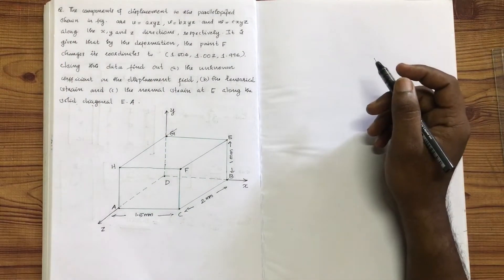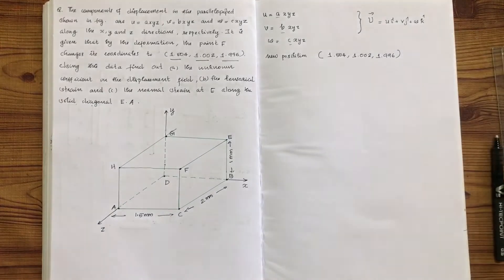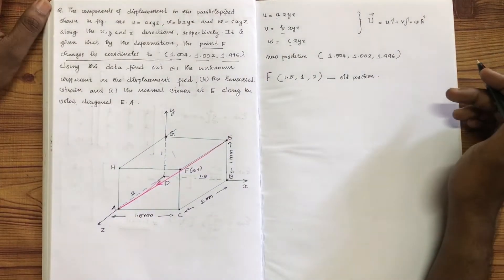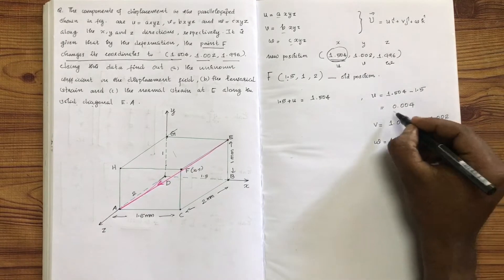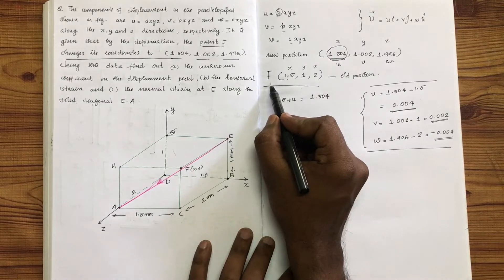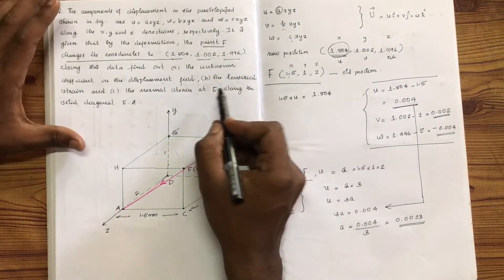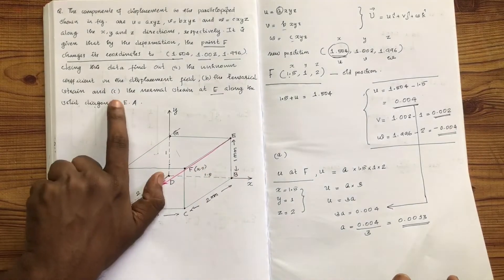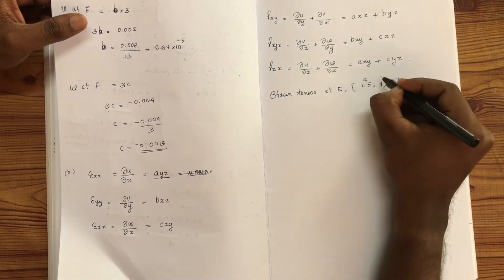KTU-MOS-DEFORMATION- PART 14-STRAIN PROBLEMS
ME MOS 2019 SCHEME -MODULE 1

215 SCHEME AMOS -MODUE 1